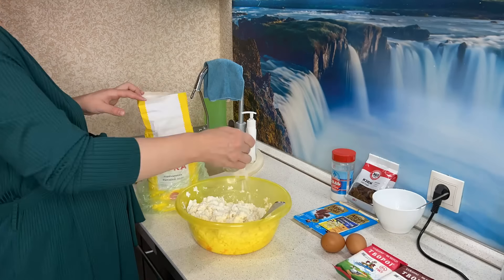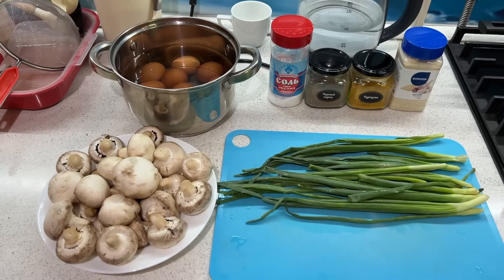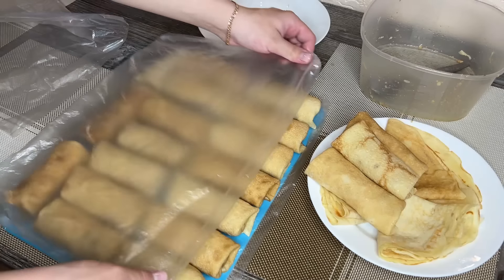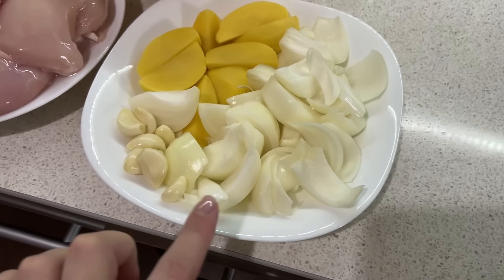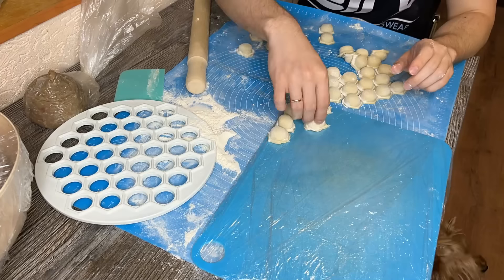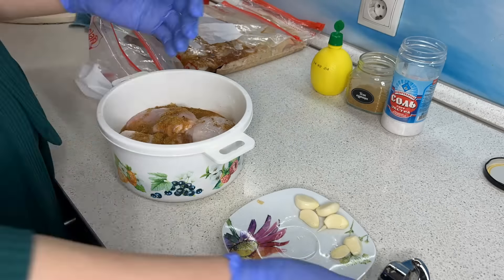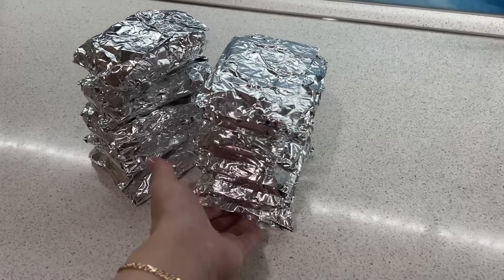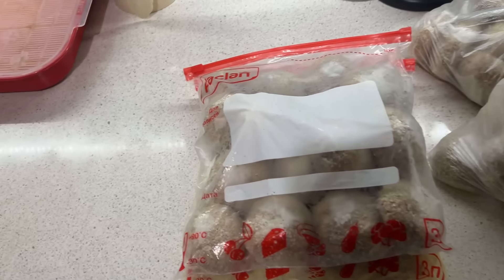Огромная ЗАГОТОВКА ЕДЫ НА МЕСЯЦ В МОРОЗИЛКУ перед родами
Привет, мои хорошие!
В этом видео:
- заготовка еды на месяц
- заготовка еды перед родами
- заморозка полуфабрикатов
- заготовка еды в морозилку на месяц
- заготовка полуфабрикатов впрок
- экономная заготовка еды на месяц
- полуфабрикаты в морозилку
- как облегчить себе жизнь после родов
- заготовка еды впрок
- заготовка еды на месяц в морозилку

Ваша, Russian Blonde!

РЕЦЕПТЫ ✍️
(именно так, как делала я)

1. СЫРНИКИ С ШОКОЛАДОМ
- 4 пачки творога (по 250 гр 5%)
- 1 пачка творога (по 180 гр 5%)
- 1 пачка творога (по 180 гр 9%)
(брала тот, что был в магазине)
- 2 яйца
- пакетик ванилина
- мука, соль, сахар по вкусу
- 1,5 плитки молочного шоколада

2. СЫРНИКИ С ИЗЮМОМ
- 4 пачки творога (по 250 гр 5%)
- 1 пачка творога (по 180 гр 5%)
- 1 пачка творога (по 180 гр 9%)
- 2 яйца
- пакетик ванилина
- изюм 150 гр

БЛИНЫ
Для теста:
- яйца 3 шт
- сахар 2 ст. л.
- соль по вкусу
- молоко 1л.
- горячая вода 1л.
- раст. масло и мука на глаз ( см. на консистенцию теста )

3. Для 1-й начинки:
- шампиньоны 500 гр
- зелёный лук 100 гр
- яйца 10 шт
- специи и соль по вкусу

4. Для 2-й начинки:
- филе бедра индейки 500 гр
- лук репчатый 2 шт
- сыр твёрдый по вкусу

5. КУРИНЫЕ РУЛЕТИКИ В БЕКОНЕ
- творожный сыр крем чиз 1 шт
- бекон 1 шт
- куриное филе 1 кг
- специи по вкусу (паприка, для курицы, суш. чеснок, чёрный молотый перец)

6. ПЕЛЬМЕНИ
Для фарша:
- свиной окорок 1 кг
- картофель 2 шт
- чеснок по вкусу
- яйцо 2 шт
- соль 2 ч. л. без горки
- перец черный молотый 1 ч. л.

Для теста:
- мука 500 гр
- 1 стакан кипятка
- 1 яйцо
- раст. масло 4 ст. л.
- соль 1 ч. л.

7. ФРИКАДЕЛЬКИ
- фарш примерно 500 гр
- 1 яйцо
- соль, перец по вкусу

8. КУРИНЫЕ БЕДРА в кефире
- 6 шт куриных бедер
- стакан кефира
- соль, перец, копч. паприка по вкусу
- горчица зернистая 1 ч. л.
- чеснок 4-5 зубчиков

9. КУРИНЫЕ БЕДРА в медовом соусе
- 6 шт куриных бедер
- соевый соус, соль, копч. паприка по вкусу
- мёд 1 ч. л.
- чеснок 4-5 зубчиков

10. КУРИНЫЕ БЕДРА в лимонном соке с горчицей
- 6 шт куриных бедер
- соль, специя для курицы, лимонный сок по вкусу
- чеснок 4-5 зубчиков

11. БУТЕРБРОДЫ С ФАРШЕМ
- хлеб 1 шт
- кетчуп, майонез по вкусу
- фарш примерно 400 гр
- маринованные огурцы 1 шт
- сыр твердый 1 шт

12. КОТЛЕТЫ
- куриное филе 2 кг
- свинина окорок 2 кг
- лук репчатый 3 шт
- яйцо 3 шт
- манка 10 ст. л.
- соль 4 ч. л.
- перец чёрный молотый 1 ч.л.
- чеснок сушеный, паприка по вкусу
- панировочные сухари 1 шт